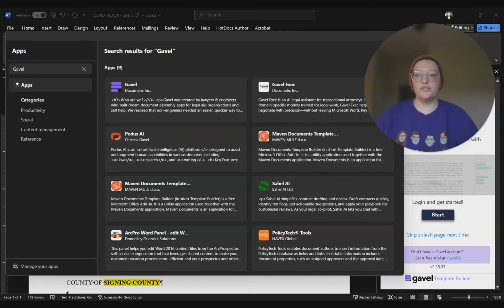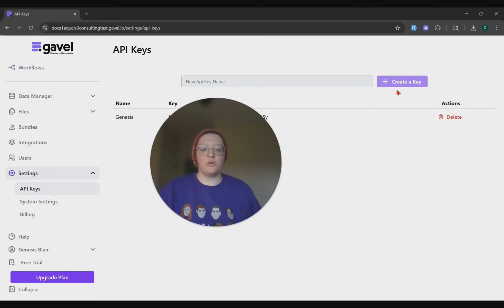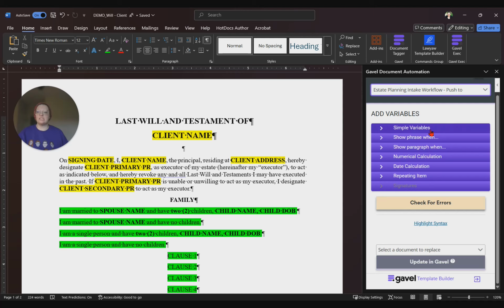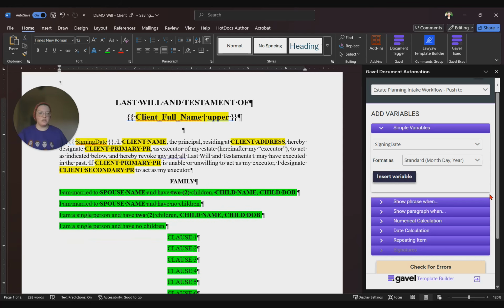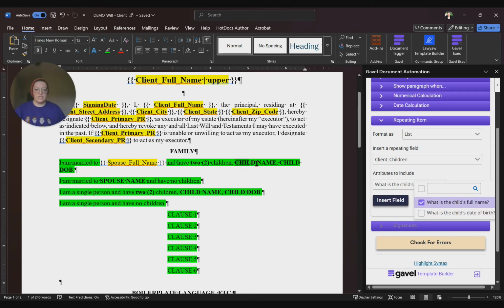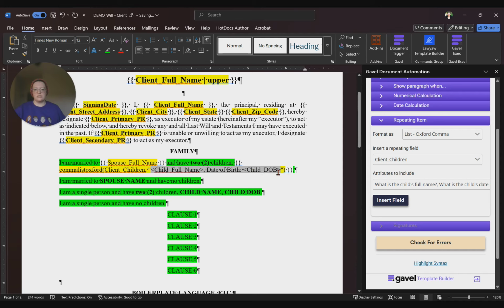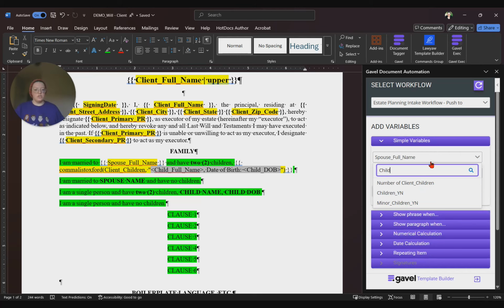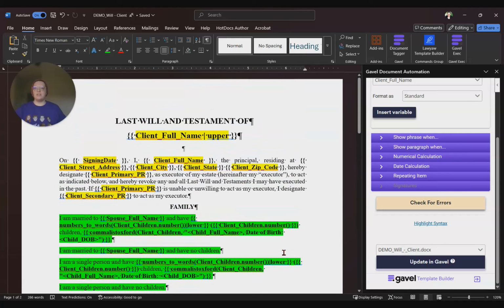Video #9 Gavel Estate Planning Series - Setting Up The Document Tagger and Coding Simple Variables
In this video, I walk you through the process of setting up the Gavel document tagger word add-in and how to begin coding your legal documents. I'll demonstrate how to insert simple variables and the different formatting options available to you. Please make sure to follow along and set up the add-in as we go through the steps together.